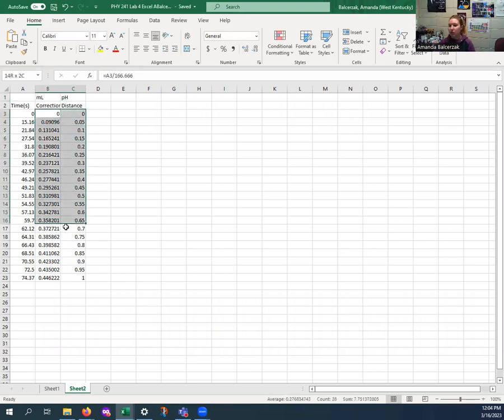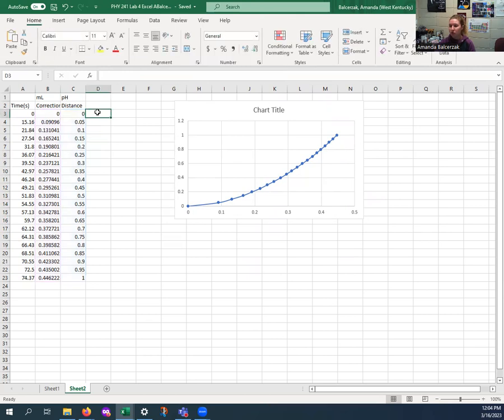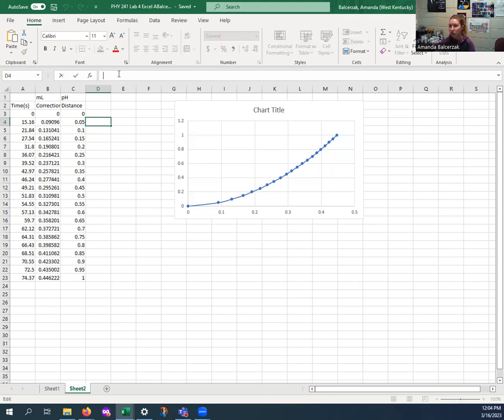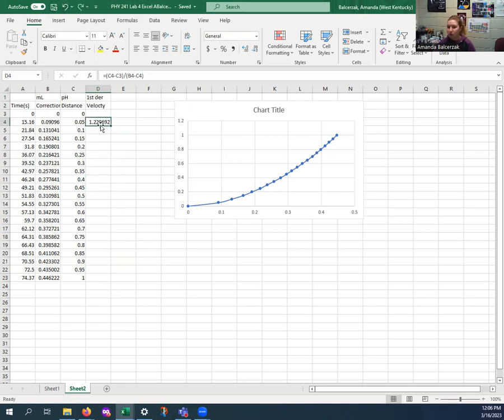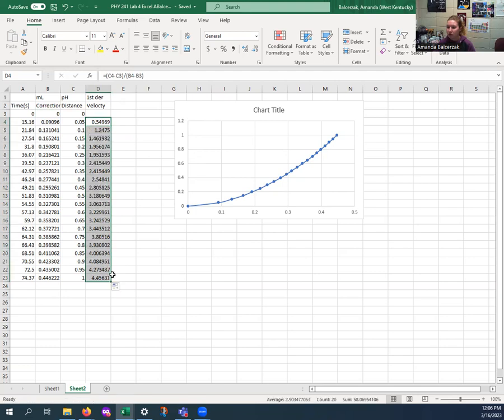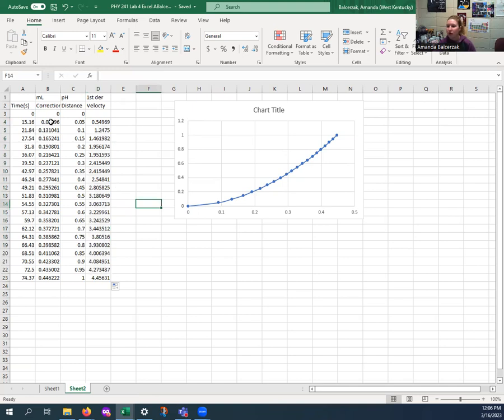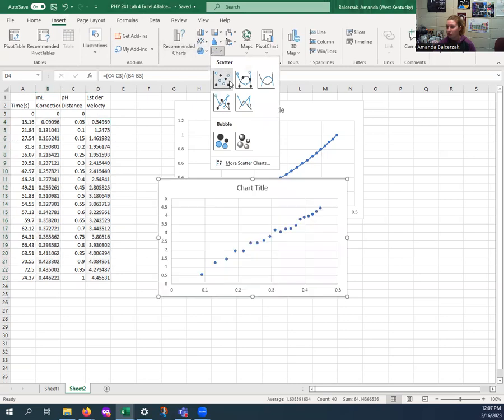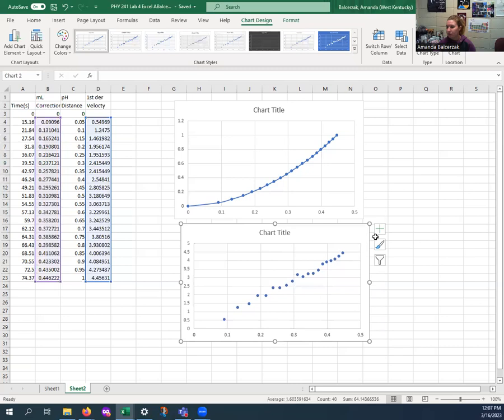How to make a derivative curve in Excel